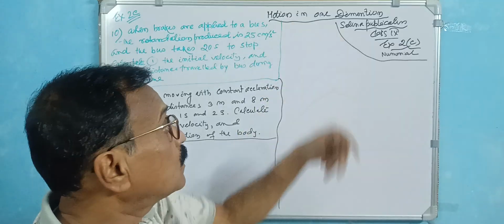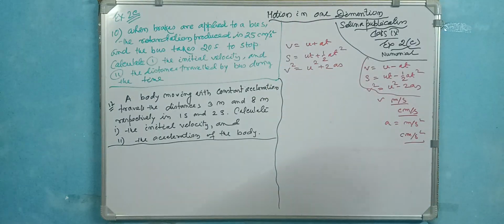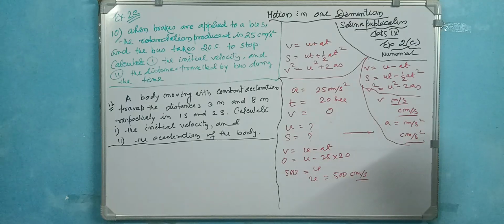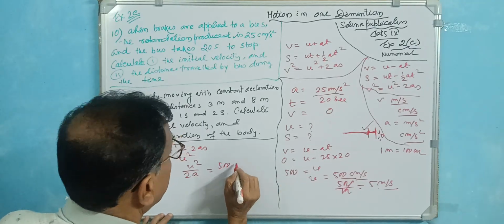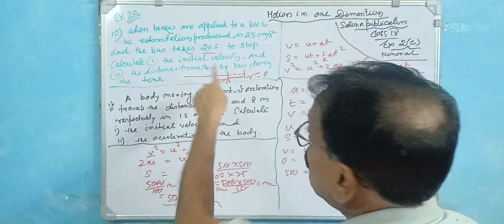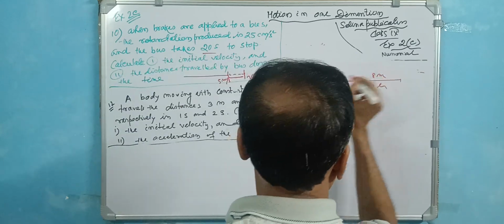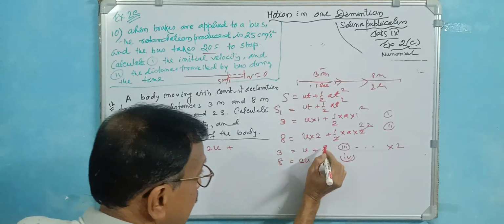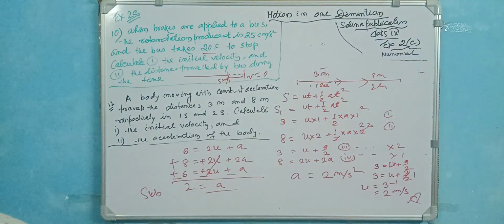Physics, Motion in one dimension, class 9 /I.C.S.E./C.B.S.E./W.B.Board/Education